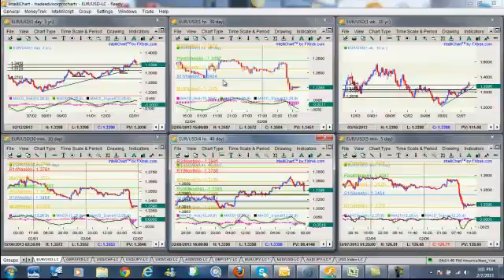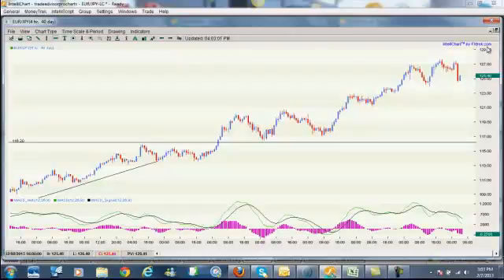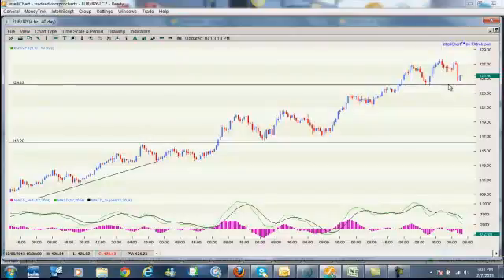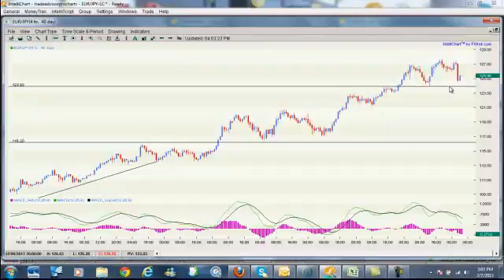Forex Training Seminar Part4 - Trading Forex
This trading forex video will give you confidence, that you too can learn to trade in less time than you thought. This is the perfect strategy video for anyone new to forex trading. You will learn how to trade forex and all about currency trading. Don’t forget to check out any of our other trading forex videos.

Whether you are new to trading or are an expert, we try our bests to give you the most value possible.